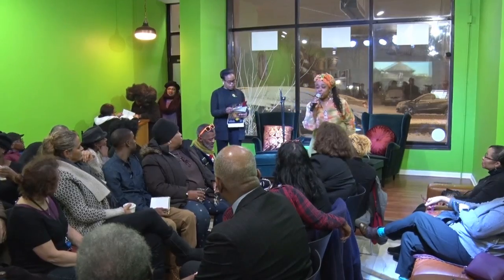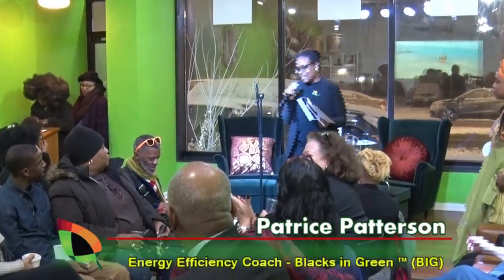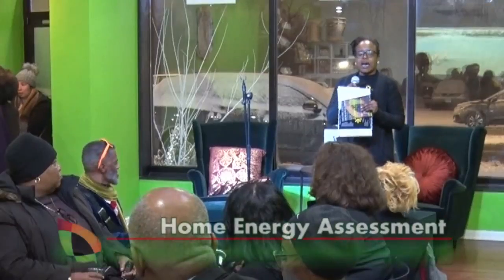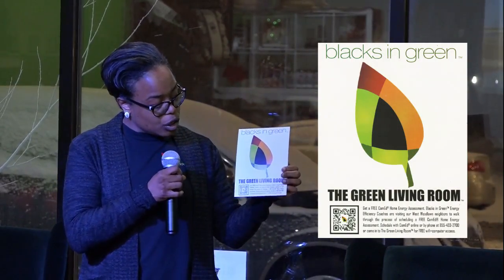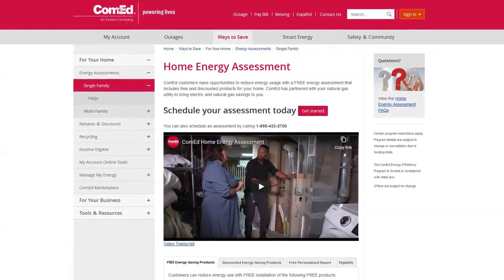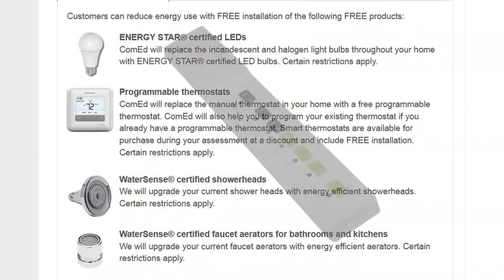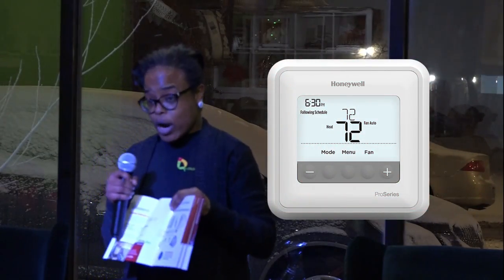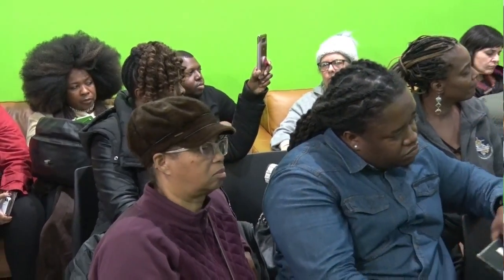BIG - ComEd Free Energy Assessment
Blacks in Green shares how you can sign up for a free energy assessment from ComEd and receive energy saving tools and equipment.